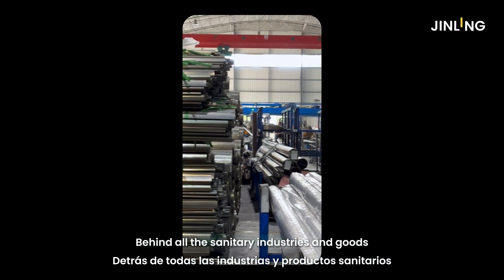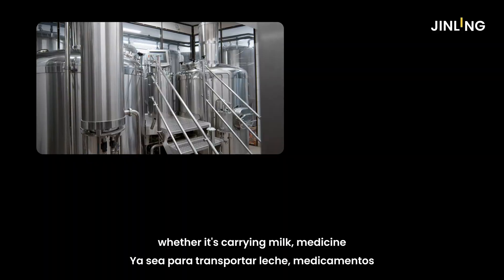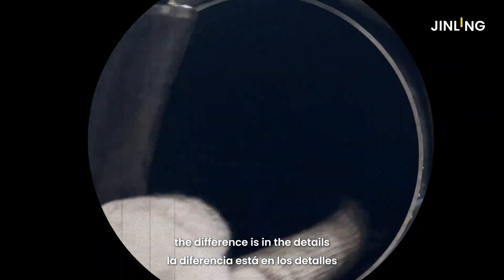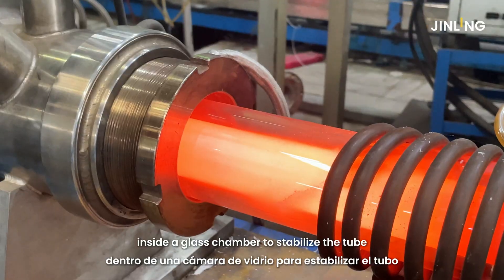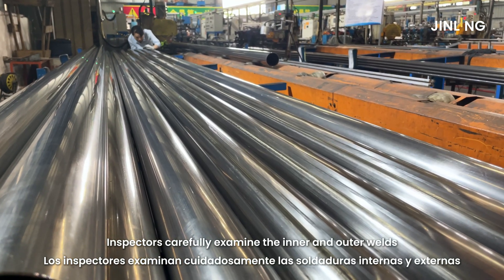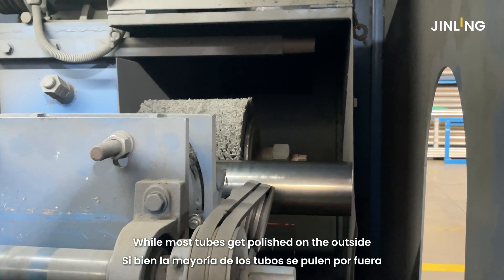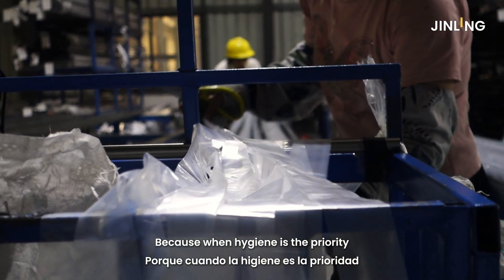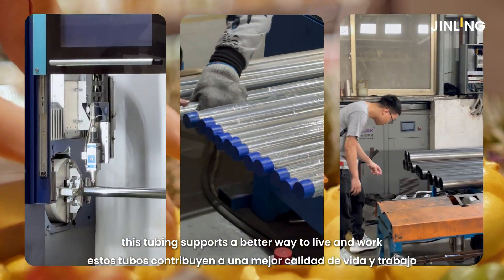Food-grade stainless steel tube: What tech makes it hygienic?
ASTM 270 isn’t just about a tubing standard— it’s about building a healthier, more hygienic future.
In this video, you will observe the tubing factory from a close view to see how every process guarantees the food-grade quality. JINLING METALS aims to provide stainless steel materials of reliable quality consistently and help to build a hygienic and sustainable future.

"Your dreams, projected by us.‘’
Jinling Steel